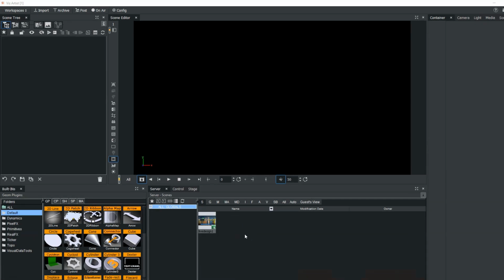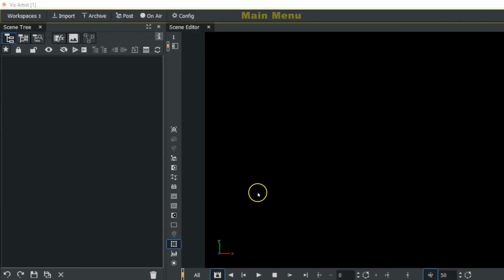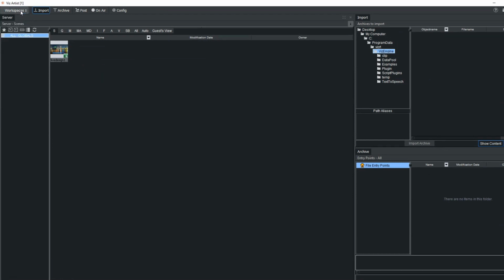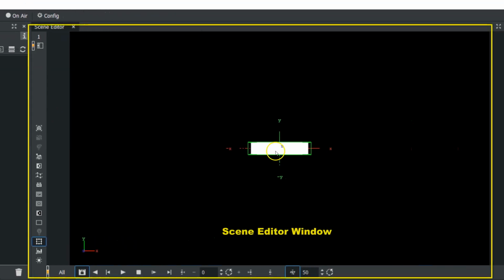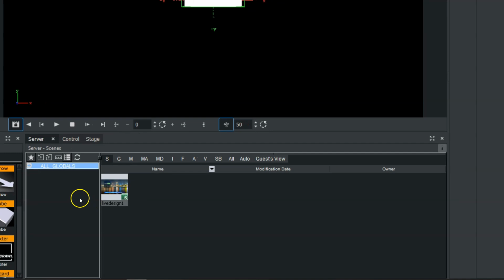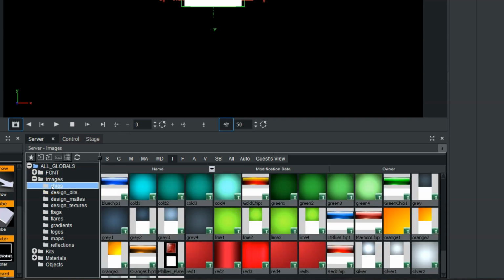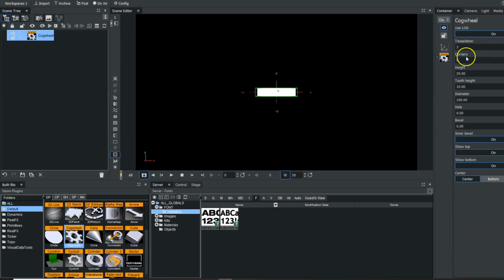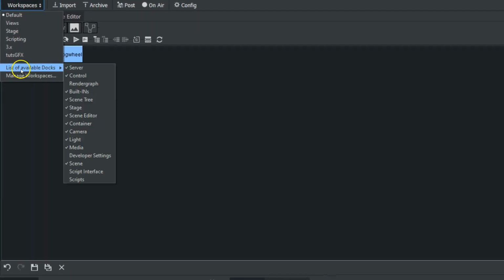Vizrt 4 User Interface Tutorial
Learn the Vizrt 4 User Interface.

This video will explain the different windows and tabs within the user interface. It  shows what each one does and how they apply to the workflow when designing in Vizrt Artist.

Within the user interface of the Vizrt Artist 4 software you'll be introduced to the various windows such as the server, the built-ins, the stage and many more. One of the main components you'll need to know about is the main menu bar. This bar will allow you to access other tabs within the software. New to this version of Vizrt Artist (4) is the ability to un-dock and re-arrange windows within the interface. You also have the ability to close individual windows and access them later if need be. There are default interfaces that are already setup in within a drop down in the software where you create and save your own interface.

The video does a brief introduction into the scene tree window which is where you get introduced to containers. Containers are can be thought of as layers within a scene. You can group containers to help organize your scene tree even further. In conjunction with all the windows within vizrt is the scene editor window. This allows you to see a real-time preview of your design and animations. You can work with images, fonts or objects right in the scene editor window.

The Built-ins tab keeps all of the built-in assets within the software that we use to help build a scene and or manipulate a scene. Built-in geometries are both 2D and 3D primitives that can be used to build scenes. Furthermore, this tab also organizes the plugins we can use to manipulate the scenes further. Though there are more in-depth videos on each of the subject matters, it's important to know the basics of navigating this interface in order to find things.